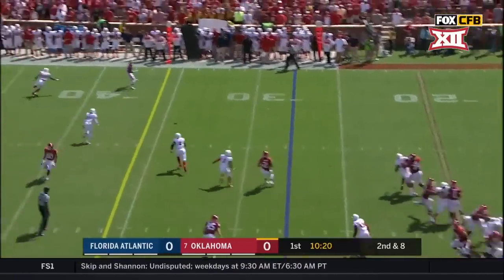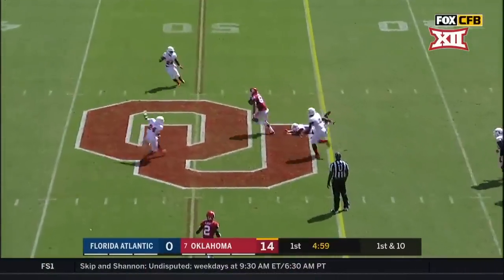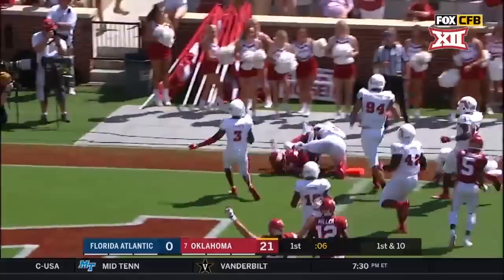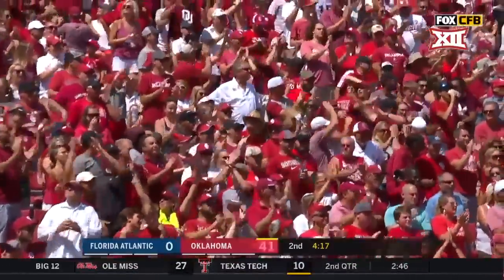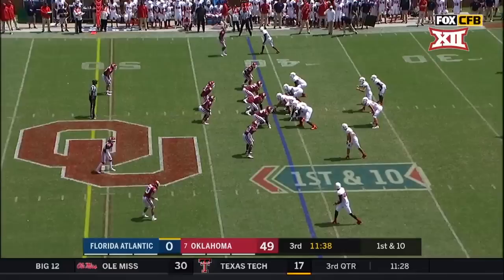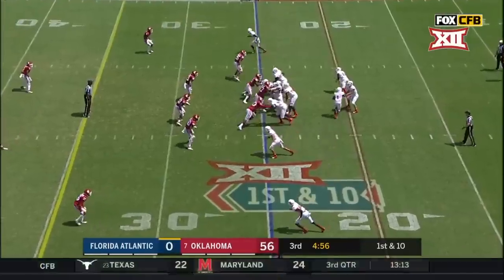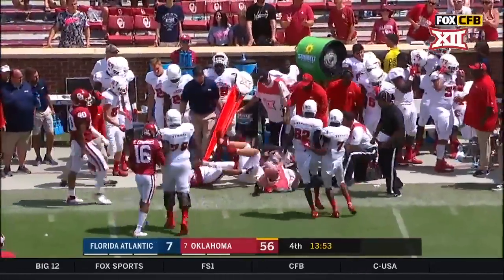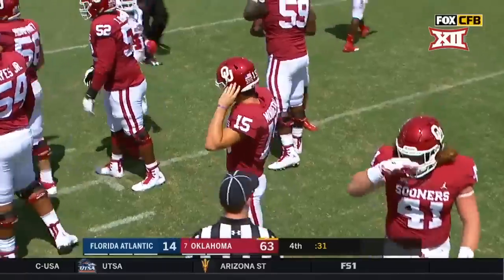FAU vs #7 Oklahoma 2018 Highlights